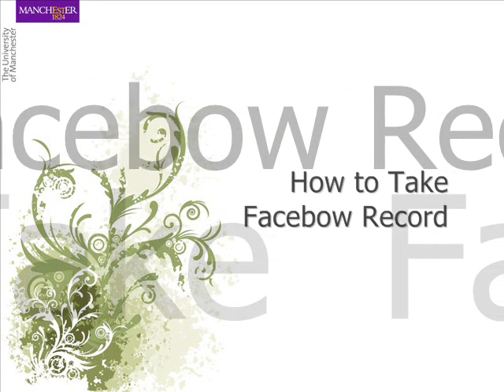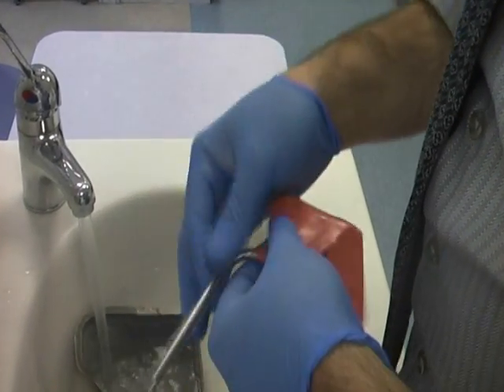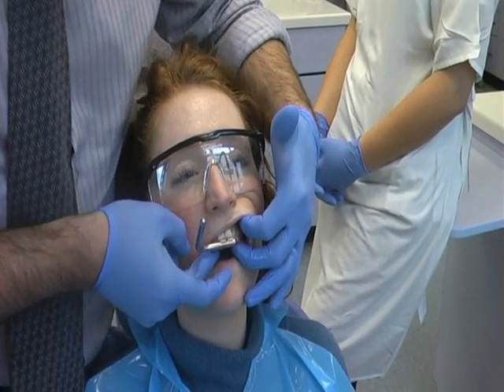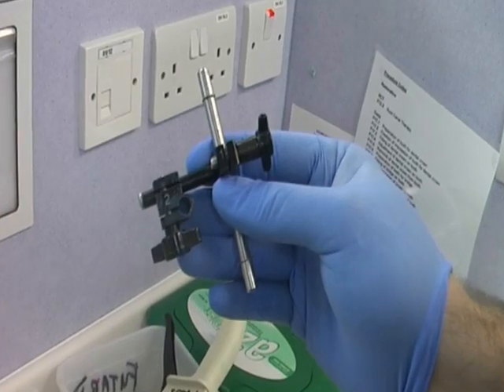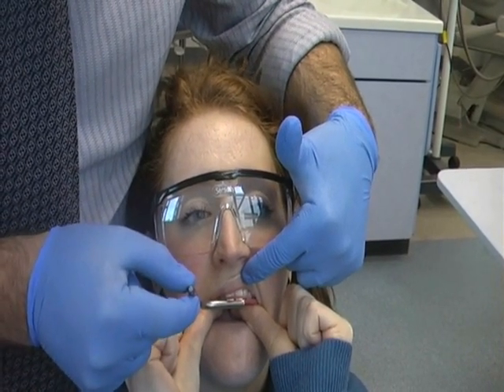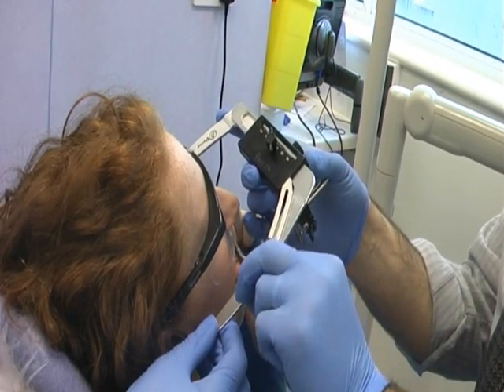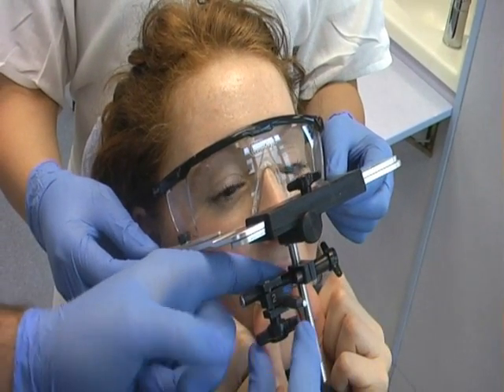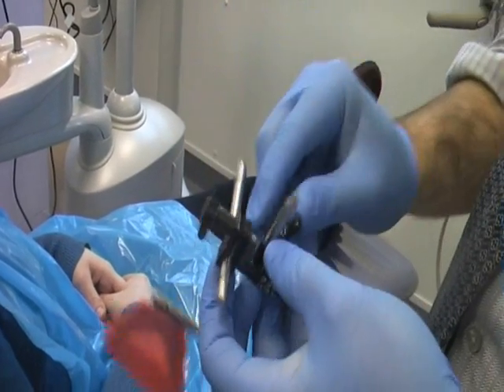How to take a facebow record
Clinical instructions on how to take a facebow record.